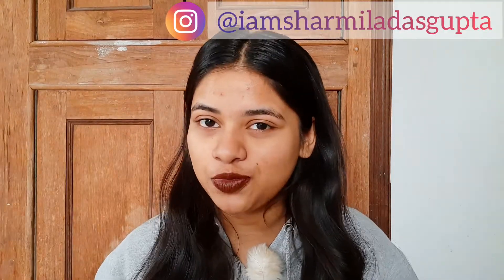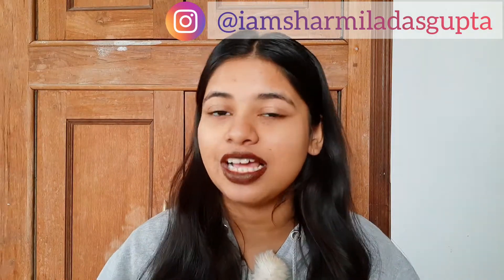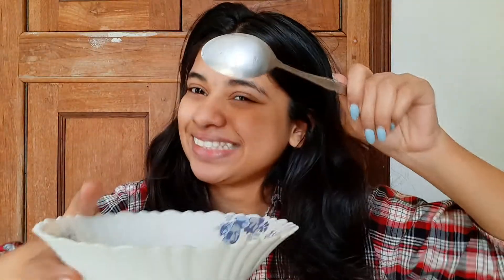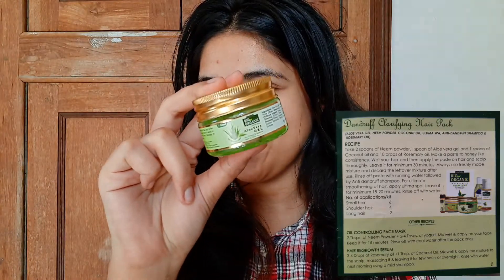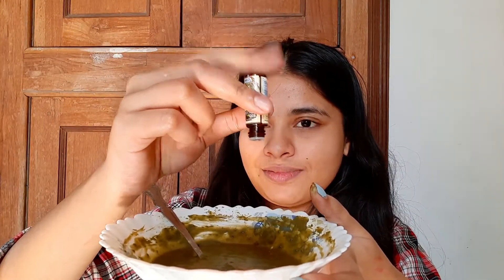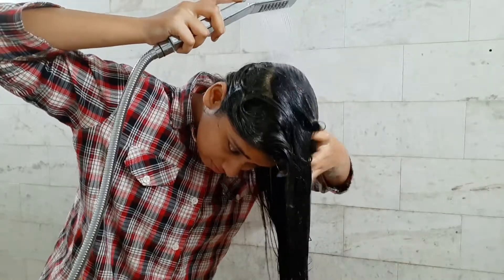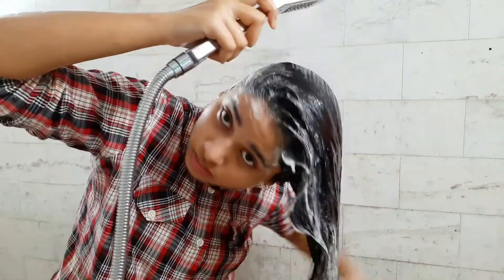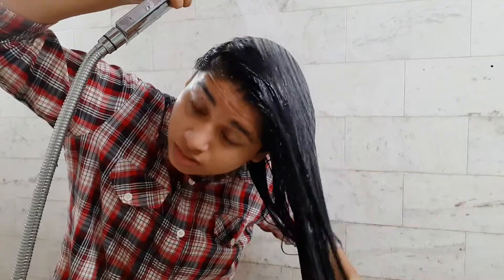Indus Valley Bio Organic DIY Dandruff Clarifying Hair Pack | Remove Dandruff In 1 Day | And More!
Are you troubled with stubborn dandruff that just refuses to go away?
You have tried everything, but nothing seems to work for you? Then worry not! This fabulous hair spa at home treatment is just what you have been always looking for.
Better than any 10 hair care tips video, you can use this Indus Valley DIY COMBO KIT - Indus Valley Bio Organic Dandruff Clarifying Hair Pack as a homemade hair treatment for black hair. An invaluable extension of how to get healthy hair home remedies, this is a brilliant offering
from the house of Indus Valley that's not just so easy to do, but gives super-cool results too.
A superb hair care at home treatment that's made out of super-exotic herbal powders and oils, and 100% natural salts and clays, all you have to do is mix up the ingredients provided and follow the simple instructions given.
All ingredients in this natural hair care at home treatment are 100% pure and certified organic by the reputed international organizations-USDA Organic and ECOCERT. They are also certified edible by FSSAI.
Are you interested yet?
Stay with my videos and I will keep sharing many such wonderful natural hair care tips that will make your hair soft, shiny and bouncy.

Bye
Take care
XOXO ❤️😘